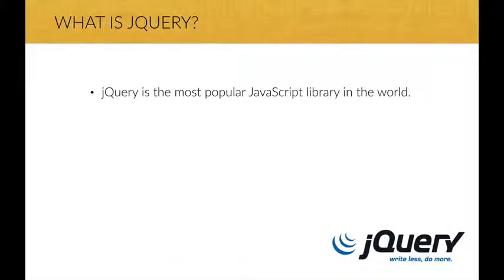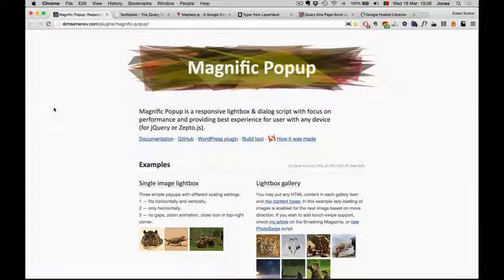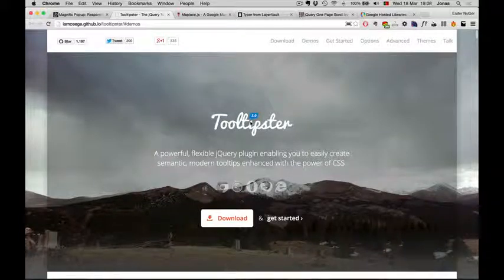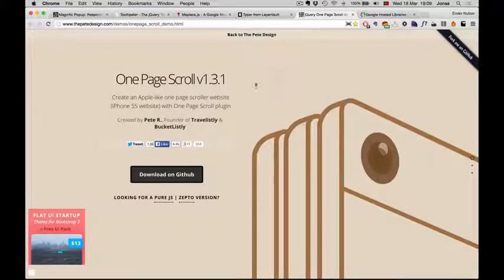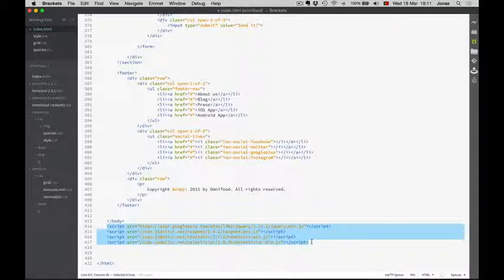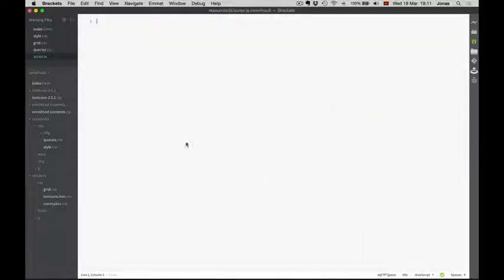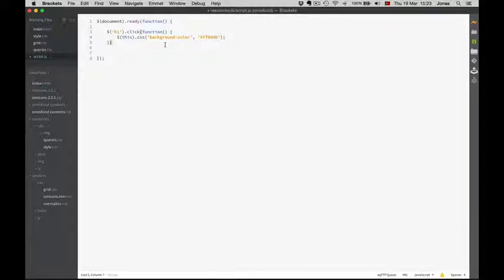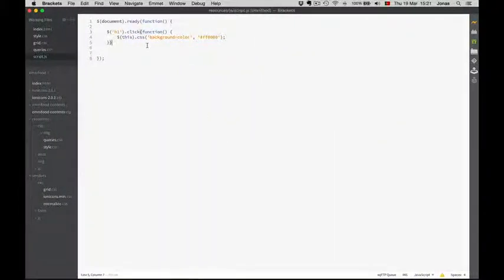52# Introduction To Jquery.